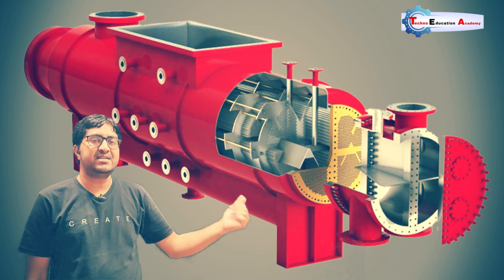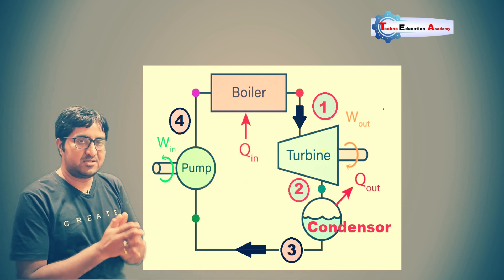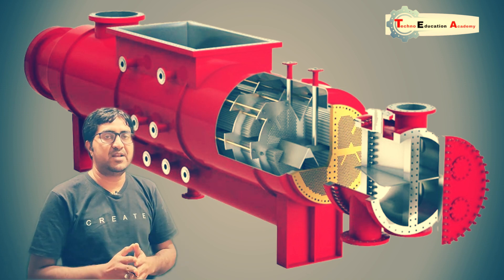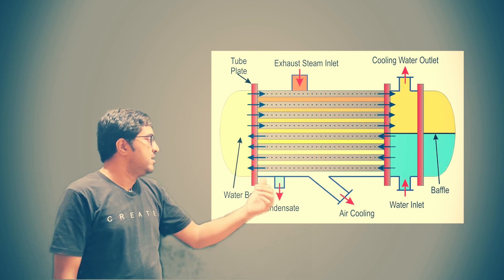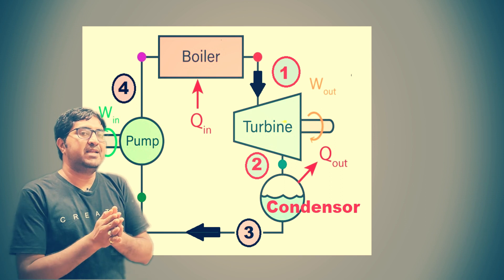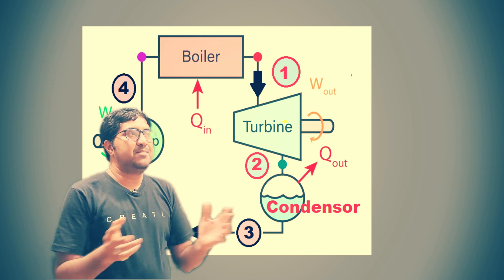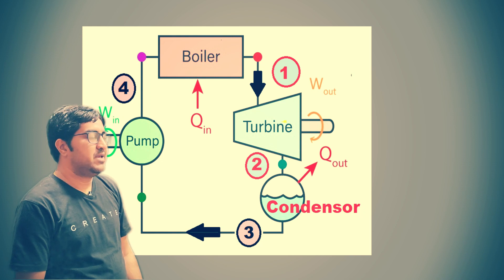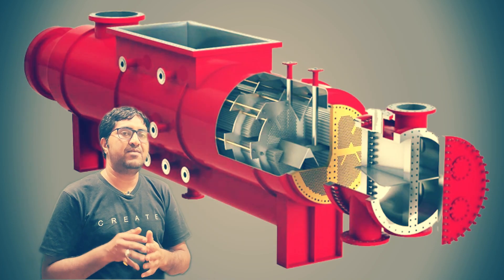Unlocking the Role of Condensers in Thermal Power Plants: Surface Condenser Insights & Importance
Welcome to our informative video where we dive deep into the crucial role of condensers in thermal power plants. Join us as we explore the fundamental needs fulfilled by condensers, from reducing thermal stress in boilers to enhancing overall plant efficiency. Discover how condensers contribute to cost savings by facilitating water treatment and condensate recycling. We'll also delve into the working principles of condensers and their significance in maintaining optimal heat transfer rates. Don't miss out on this insightful discussion on the importance and operation of power plant condensers!

I hope this information it will be helpful to you